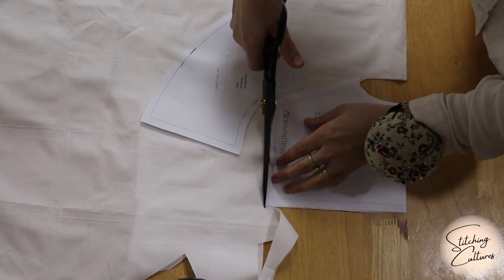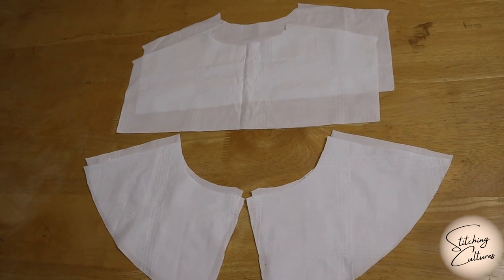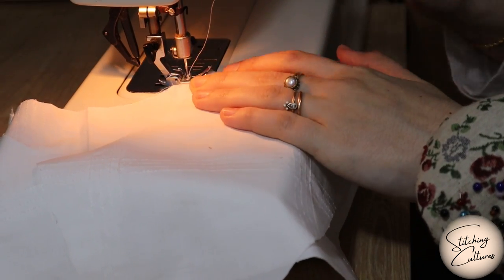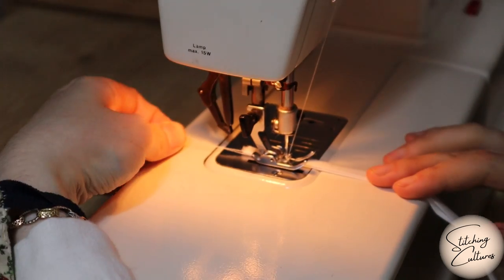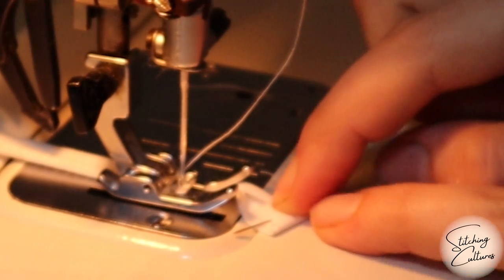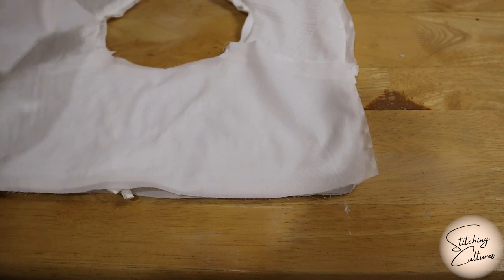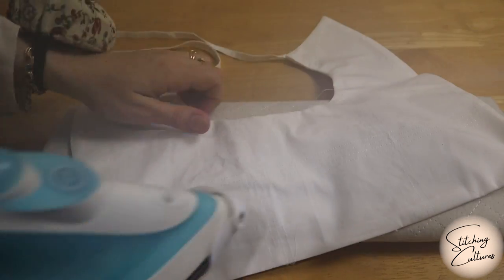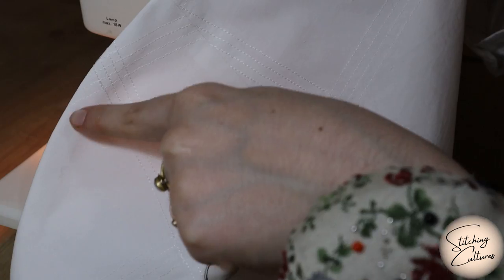Sewing Techniques 101 - Detachable Collar with the FREE PATTERN (beginner friendly! )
Detachable collars are one of the easiest ways to upgrade an outfit. In this video you will learn how to sew a beautiful peter pan collar. Moreover, free printable pattern is my gift. HERE IS THE LINK

!!! Eğer Türkçe izleyici iseniz altyazılar kısmındaki Türkçe altyazı seçeneğini açmayı unutmayın !!!

-Time Stamps-
00:00 - Intro
00:15 - Step 1
01:34 - Step 2
02:06 - Step 3
02:23 - Step 4
03:03 - Step 5
03:09 - Step 6
03:50 - Step 7
04:58 - Step 8
05:46 - Step 9
06:45 - Step 10
07:17 - Step 11
07:24 - Step 12
08:16 - Step 13
08:54 - Step 14

-Bio-
Hello, It is Nur Şirin. I am sharing my sewing journey, cultural clothing reproduction vlogs and self-sufficient life tips in the @StitchingCultures channel. Do you want to make your own clothes but don't you know where to start, how to read a pattern or certain techniques? This is a sewing school for you. I also have a small pattern brand. I'll launch it here soon. Keep watching.